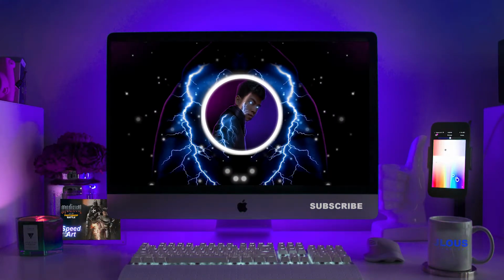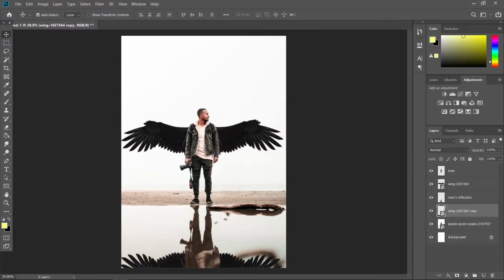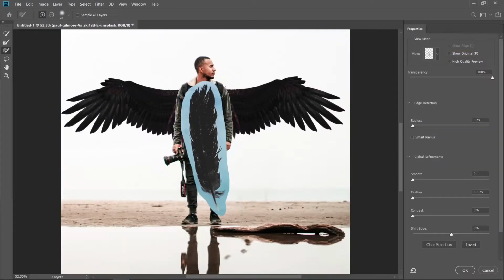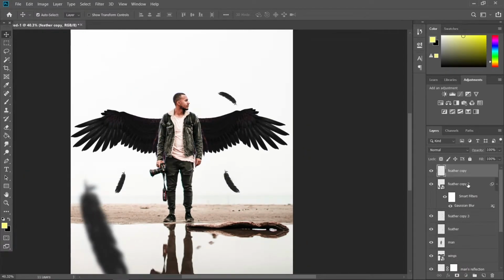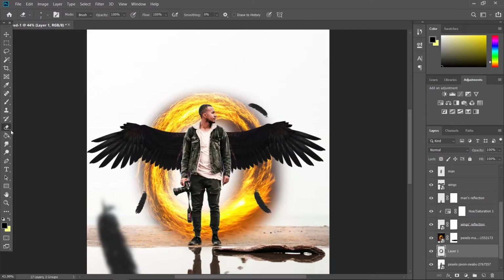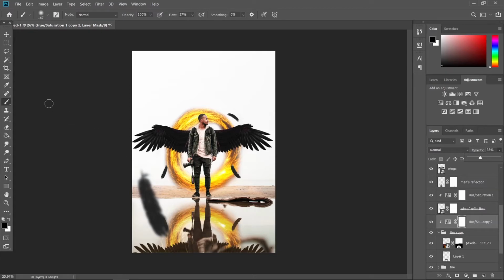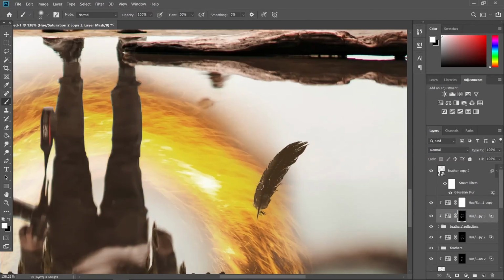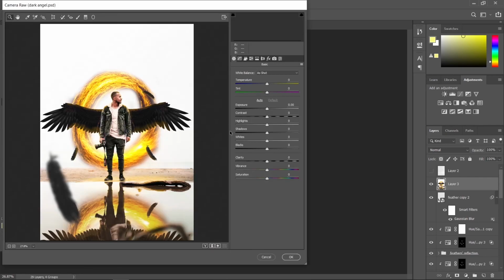The Lost Dark Angel Photo Manipulation Photoshop Tutorial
In this photoshop tutorial, I'm going to teach you how to create a dark angel photo manipulation. This tutorial also includes how to create highlights in the subject, blur an object, use warp and shortcuts to create your art piece faster.

For Intro: Epic Adventure Cinematic Music by Infraction